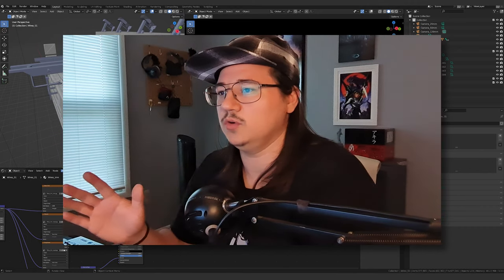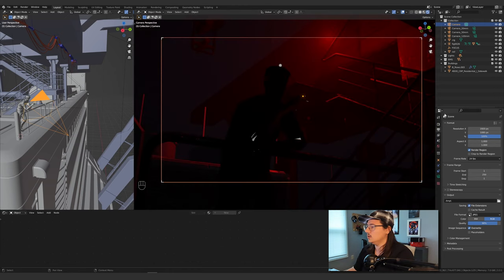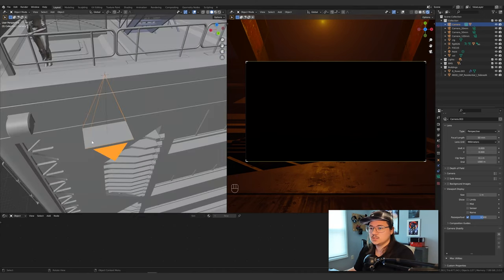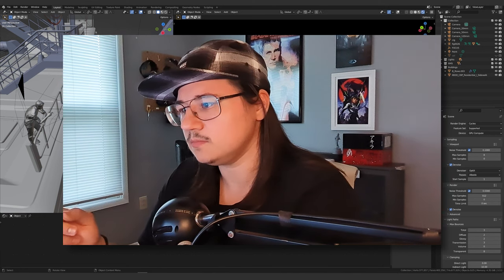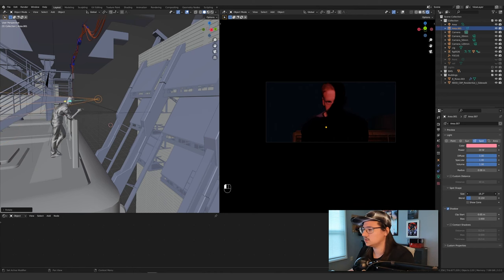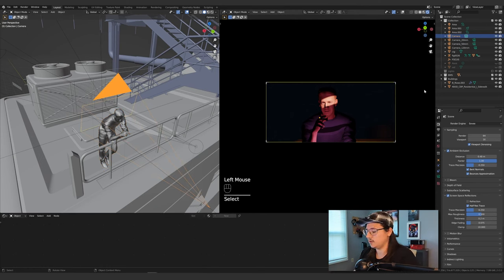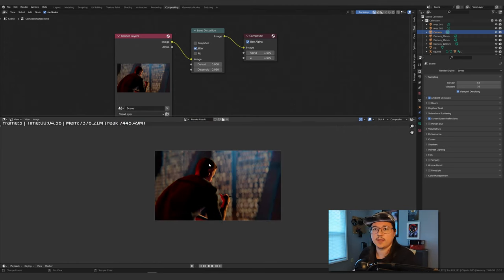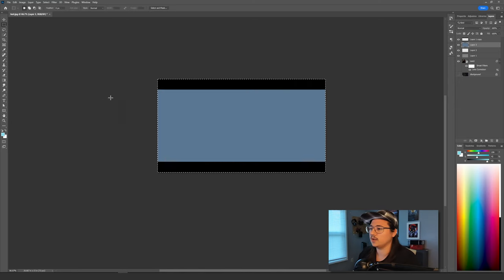How to Make Cinematic Renders in Blender (Tutorial)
In this video, I'll be showing (and demoing) some of my favorite techniques to use in Blender and Photoshop for achieving a cinematic look in renders.

Timestamps
0:00 Intro
0:25 List of Techniques
1:26 [PART 1] Aspect Ratio
1:56 Bonus Trick - Cinematic Bars
4:41 Photoshop Method
5:40 Blender Method
9:50 [Part 2] Composition & Lighting
11:31 Common Movie Compositions
12:50 Blender Demo
16:14 [Part 3] DOF & Lens Effects
17:41 Blender Demo
19:01 Bokeh (Anamorphic Bokeh)
20:27 Grain & Chromatic Aberration in Blender
21:38 Grain & Chromatic Aberration in Photoshop
24:15 Bonus Trick - Color Grading
25:22 Recap
25:28 Outro

Links Mentioned:
Aspect Ratio Chart